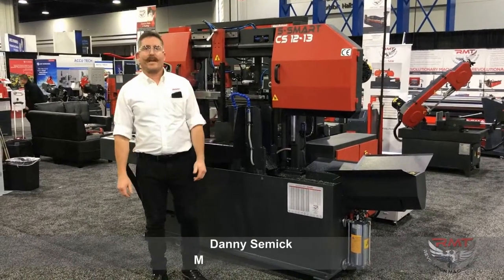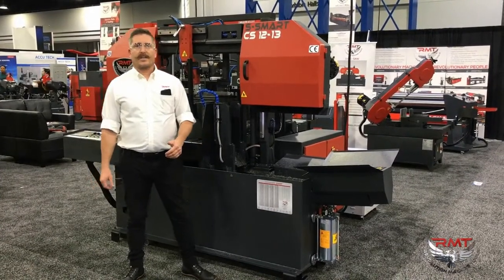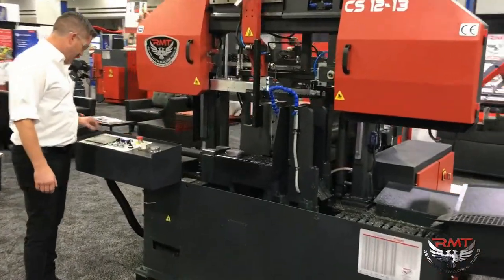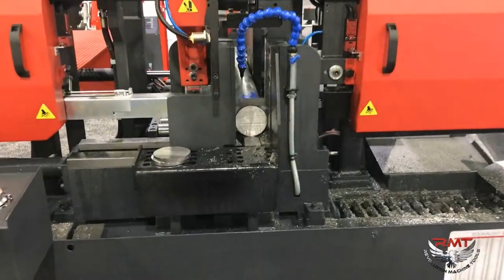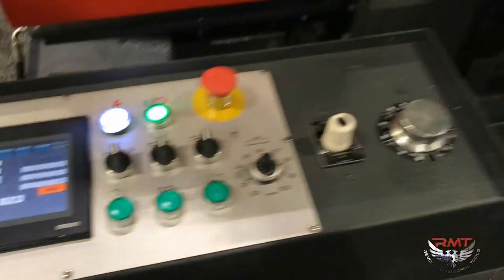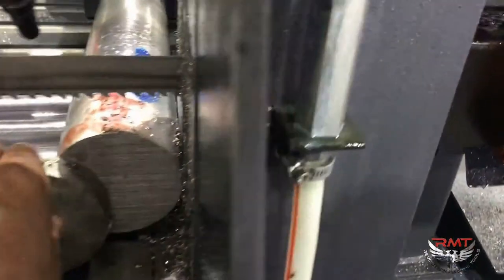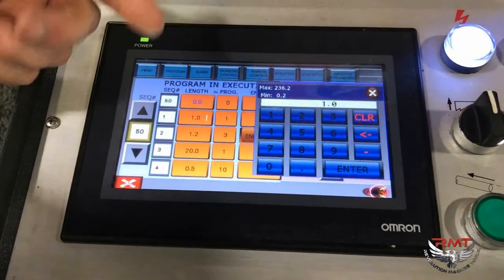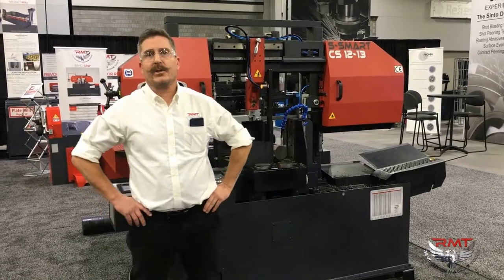RMT S-SMART CS 12-13 Bandsaw Overview | Automatic Straight Cutting Bandsaw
Automatic Column Type Straight Cutting Bandsaw

We have Bandsaws for every budget and for every project!
Give us a call and we will help you find the perfect machine for your needs!

STANDARD EQUIPMENT
Control Panel NC
Blade Brush
Hydraulic Vice
Hydraulic Feeding Vice
Security Switch
Height Adjustment Switch
Siti Heavy Duty Gearbox
Inverter
Sensitive Pressure Control
Hydromechanical Blade Tension
Coolant Pump
Mechanical Top Clamping
Proximity Switch for Sensing Blade Slippage
Optical Saw Height Adjustment
4ft Roller Table

OPTIONS
Hydraulic Blade Tension
Hydraulic Top Clamping
Microspray Cooling
Chip Conveyor
10ft Roller Table
10ft Motorized Roller Table